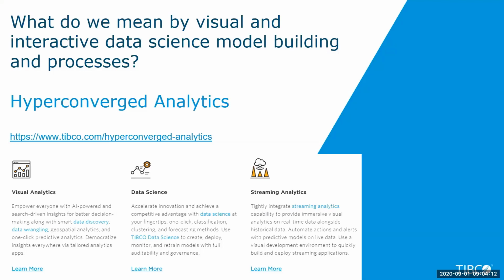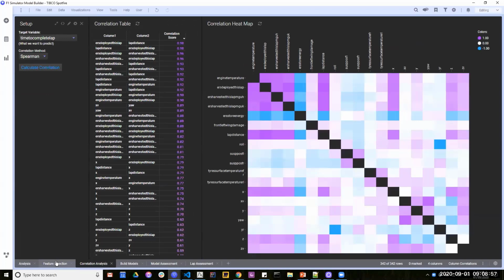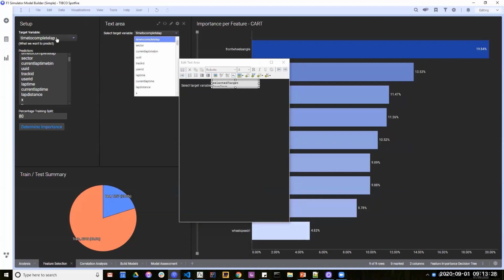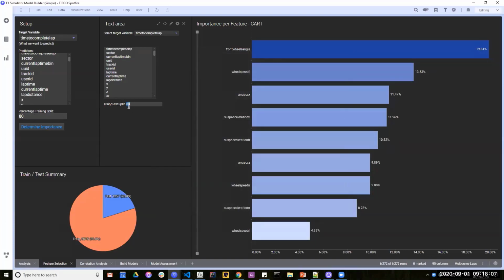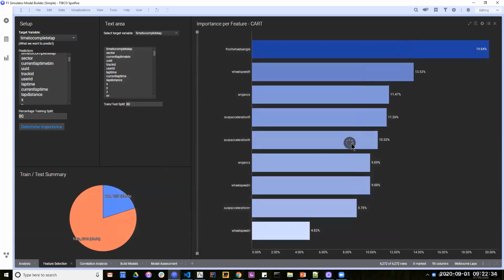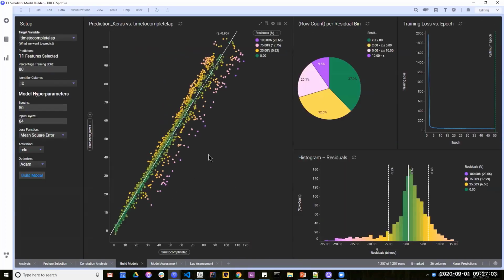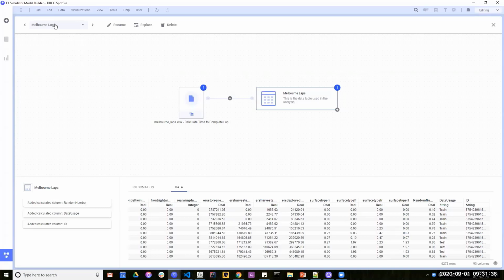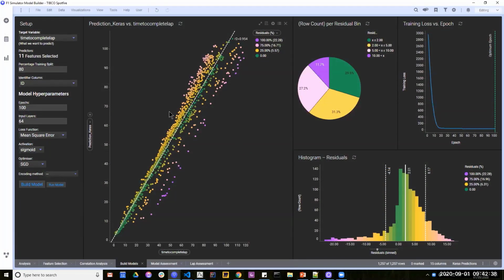Dr. Spotfire - Building Data Science Apps with Python, Tensorflow, and Spotfire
TIMESTAMPS:
0:59  Intro
2:32  Advantages of Data Science Apps
5:21  The Data Science Process
6:19  Data Science App Preview
9:40  Setting up Controls (for Feature Selection)
12:27  Training and Test Split
16:18  Feature Imporance with Python
21:06  Adjusting Training and Test Split
21:33  CART vs Random Forest Models
22:02  Passing variables to Python with Controls
23:10  Correlation Matrix on Selected Features
24:52  Creating a Tensorflow Model
28:42  Possible Next Steps
29:52  Results Overview
32:28  Maintaining Models